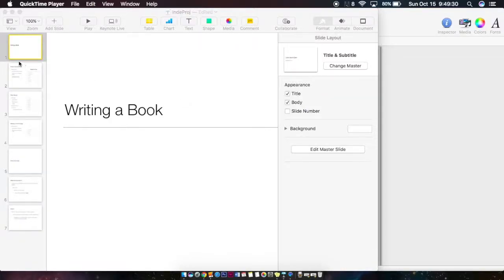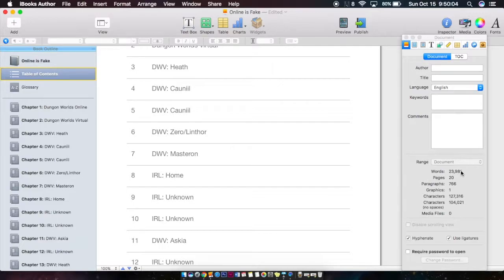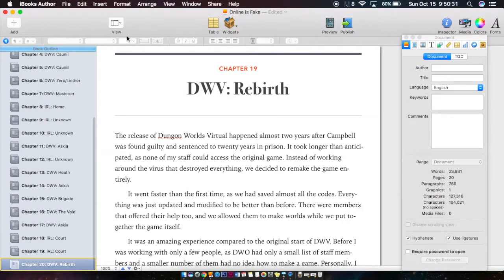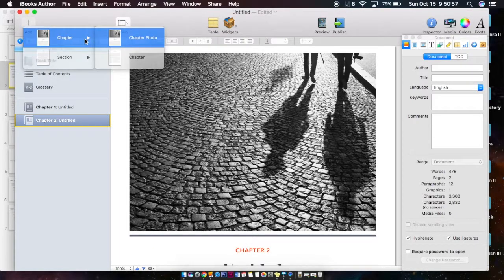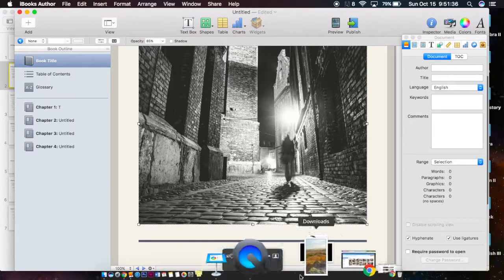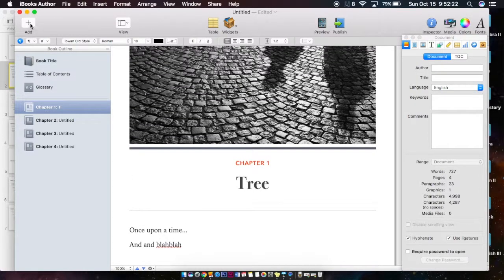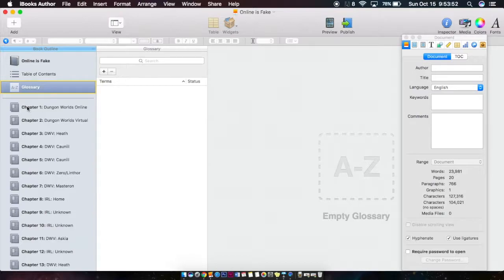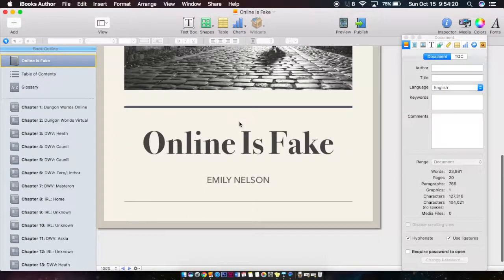Using iBooks Author - Writing a Novel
This is my four-week project where I used iBooks author.